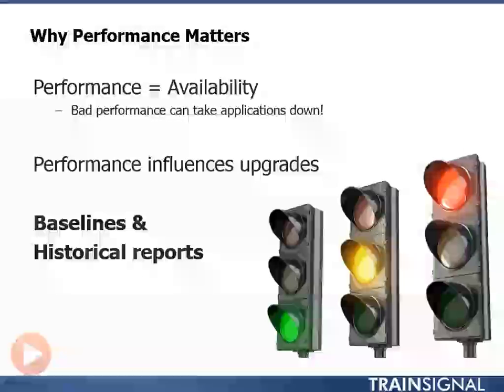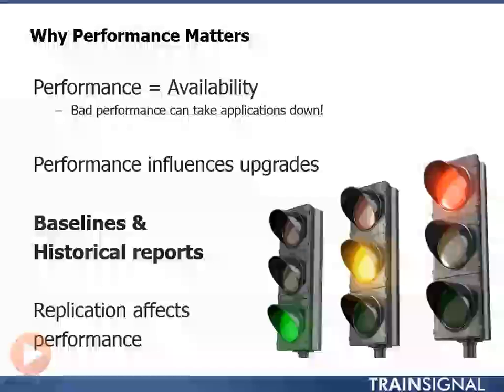01 Why Performance Matters